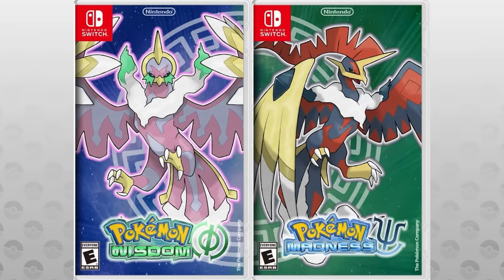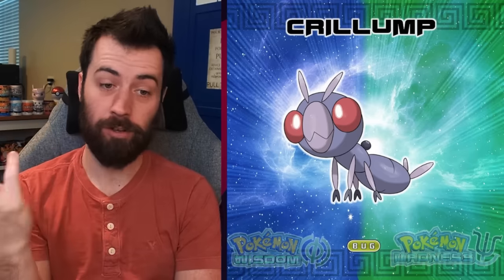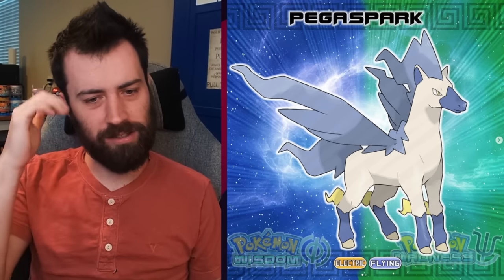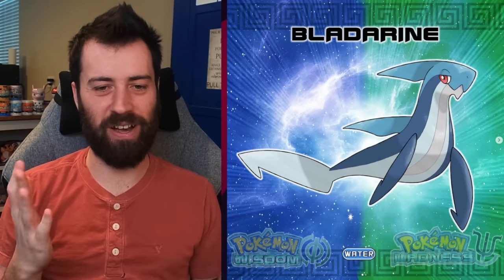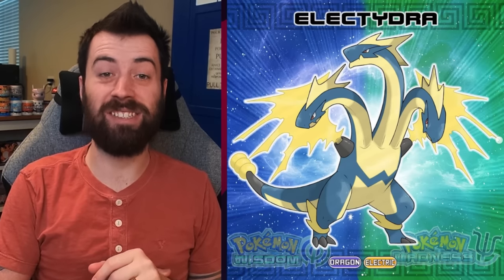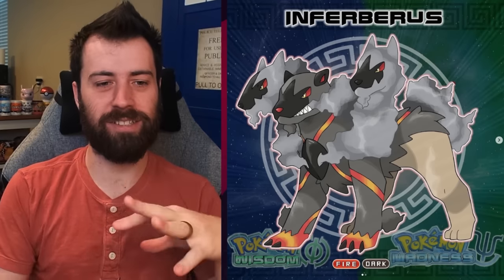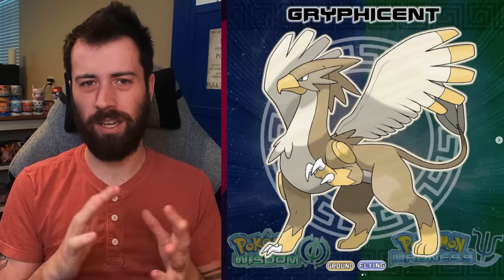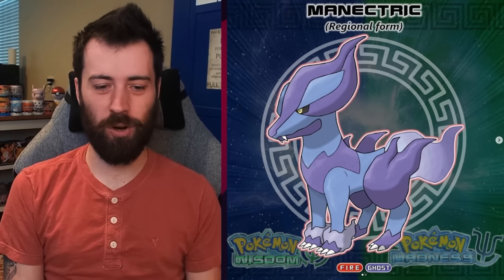What if Pokemon was set in GREECE?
What if there was a Pokémon region based on Greece?